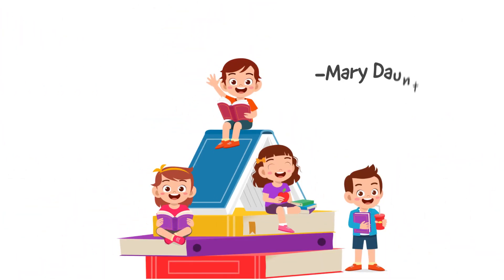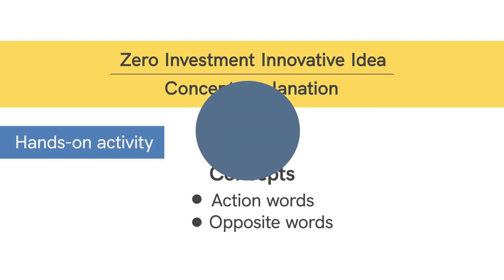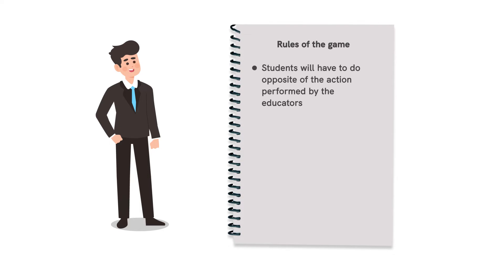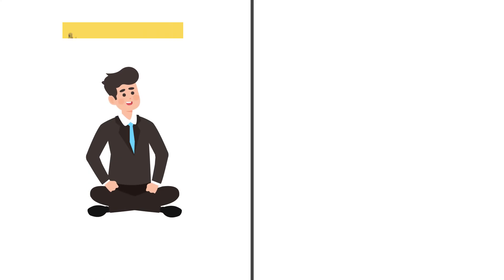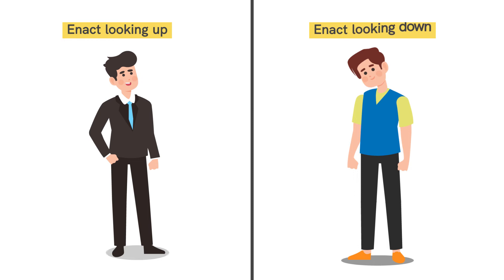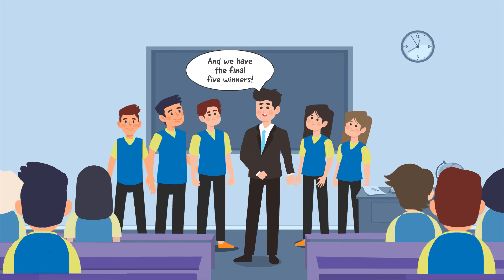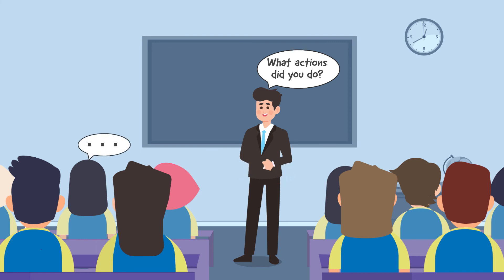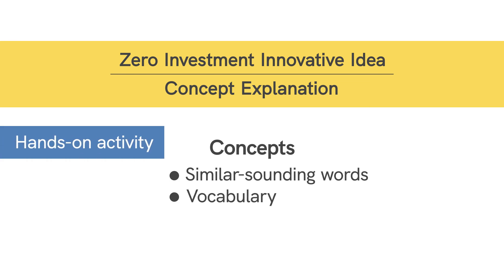Run | Class 4 | English | Chapter 5 | Period 1 - Part 1